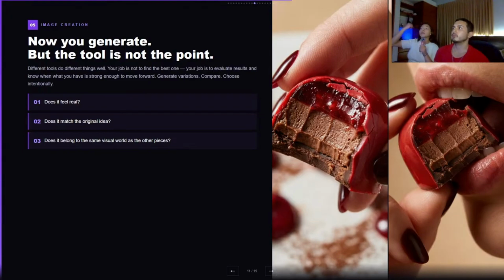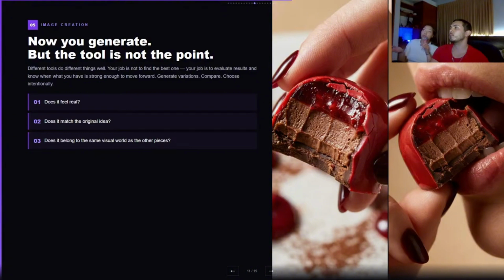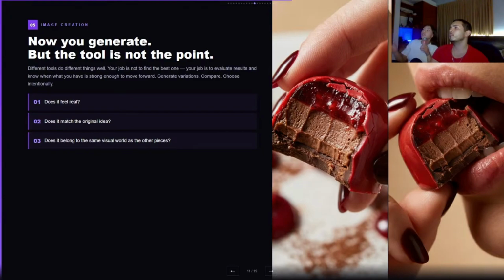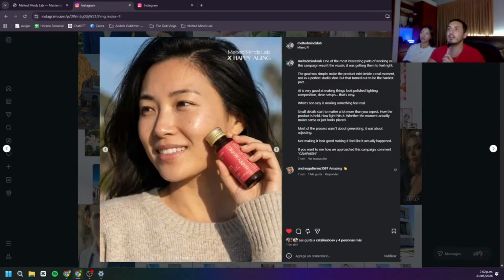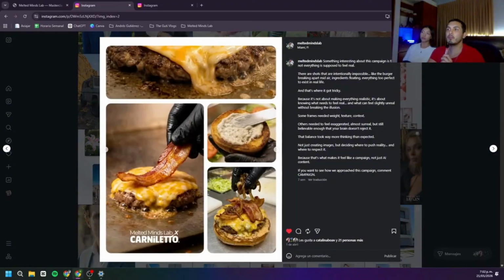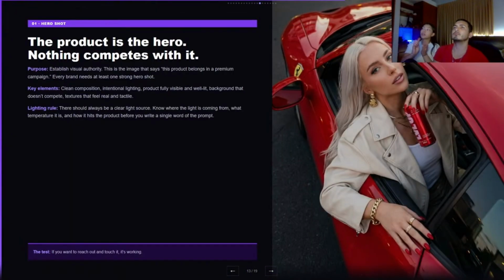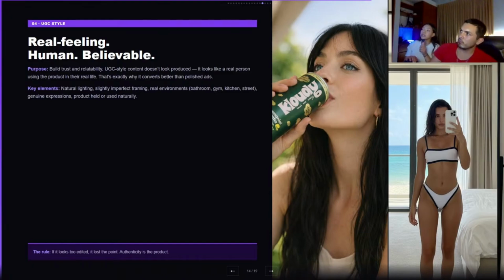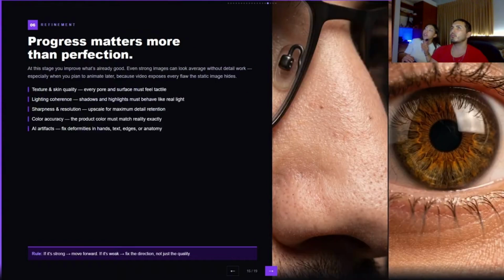How We Create AI Campaigns That Look Like Real Ads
Most people using AI focus on prompts.

Brands care about campaigns.

In this clip from our live AI Content Masterclass, we break down the visual framework we use when creating AI campaigns for real brands, including hero shots, lifestyle content, UGC-style ads, product photography, and commercial visuals.

You'll learn why creating a single image isn't enough and how to build complete visual systems that actually look ready for marketing.

If your goal is to work with brands, attract clients, or create professional AI content, this is one of the most important concepts to understand.

Want to turn AI into a skill that can actually make you money?

Melted Minds Lab is an AI Content Creation Studio focused on creative direction, visual storytelling, and helping creators build valuable skills that can lead to clients, income, and business opportunities.

If you're serious about creating better AI visuals, building a portfolio, attracting clients, and learning how to use AI beyond just generating images, you can apply to work with us directly: